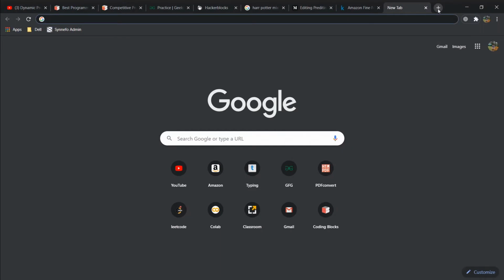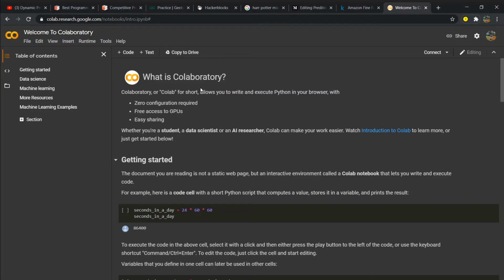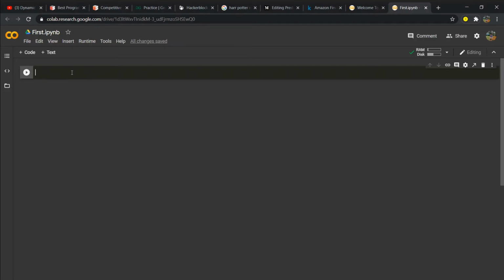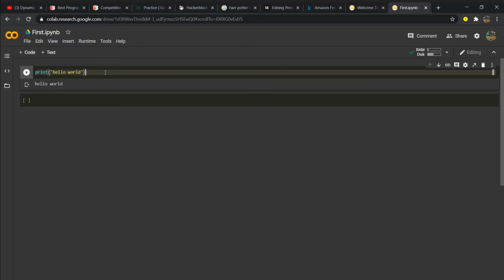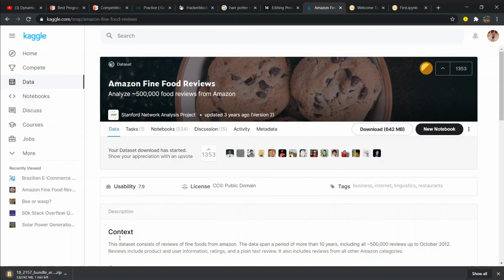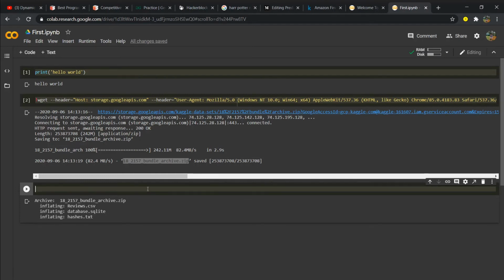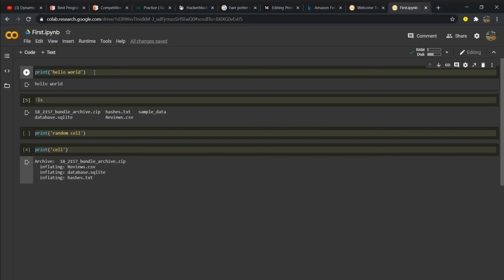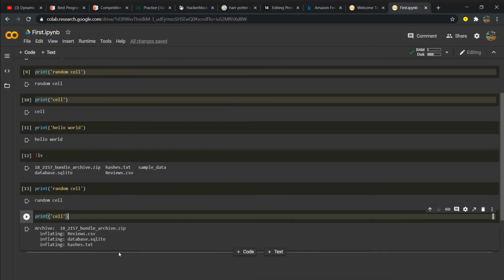Google colab for Solving Assignment/Projects | Machine Learning | Deep Learning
Know basic utilities of google colab with some useful shortcuts and tricks.